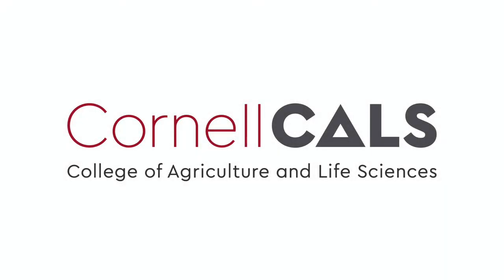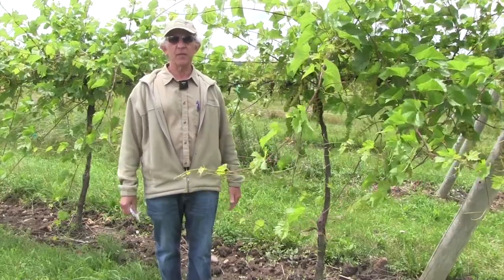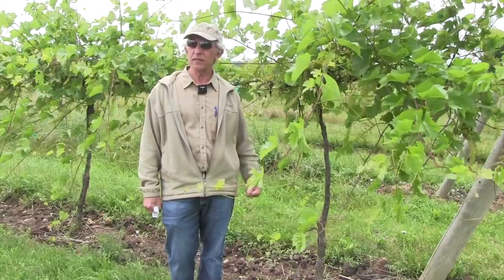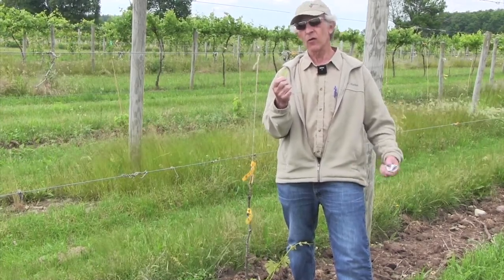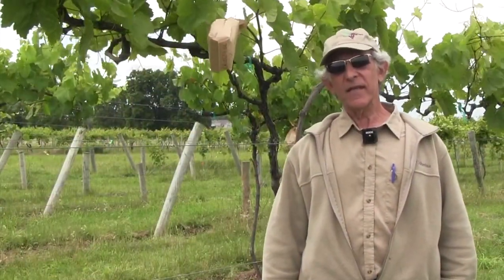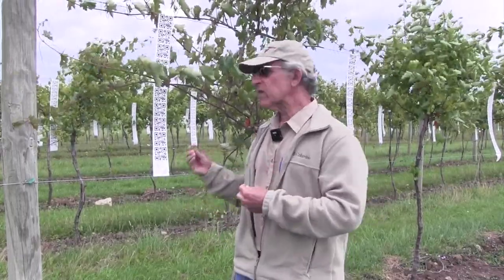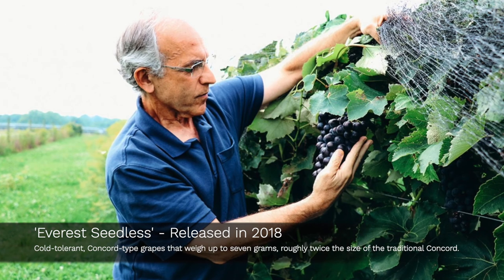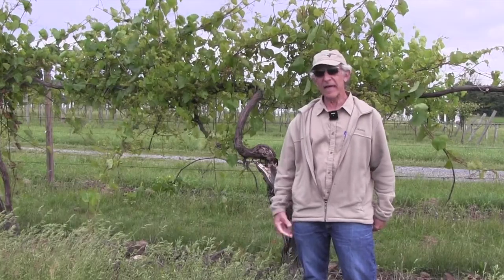Grape breeding at Cornell University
Virtual field tour with Bruce Reisch, Professor, Horticulture Section, School of Integrative Plant Science, Cornell AgriTech, for the National Association of Plant Breeders 2021 Conference.